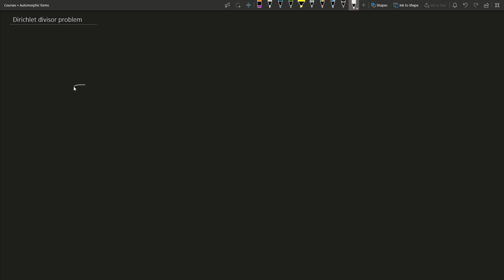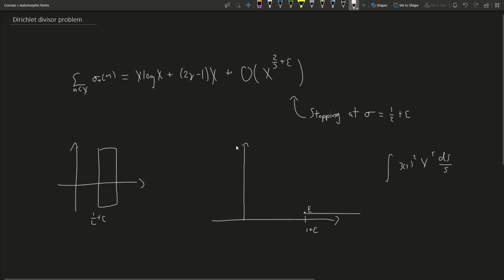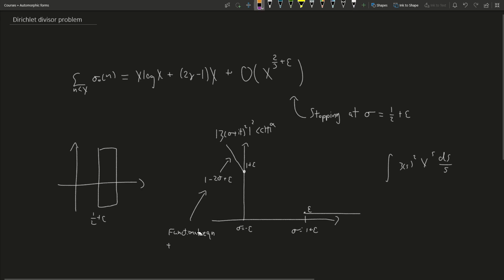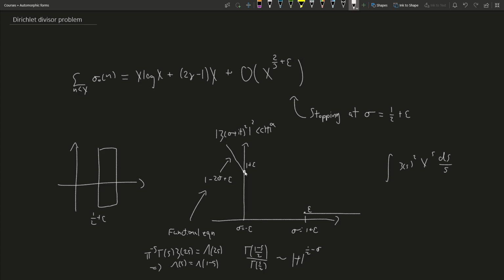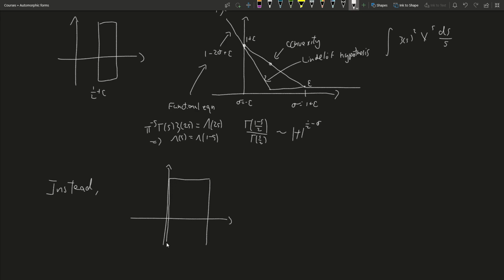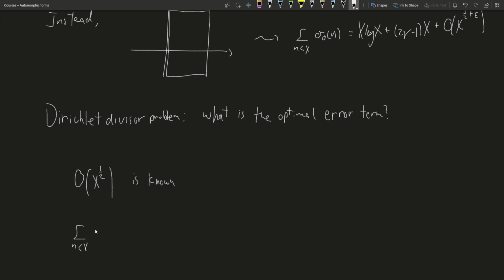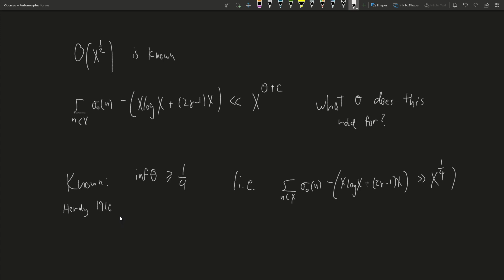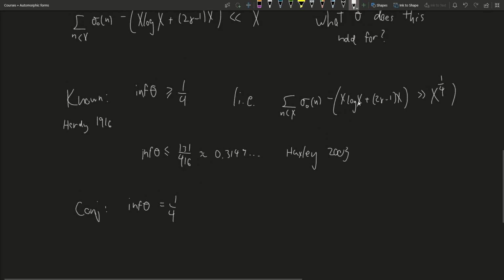Dirichlet divisor problem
Errata: |zeta(sigma+it)|^2, not |zeta(sigma+it)|^4.